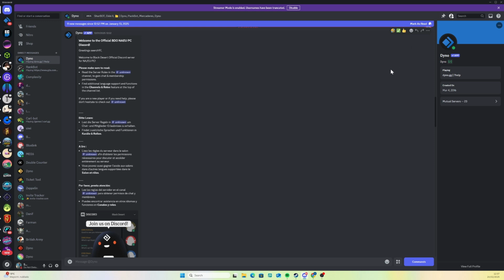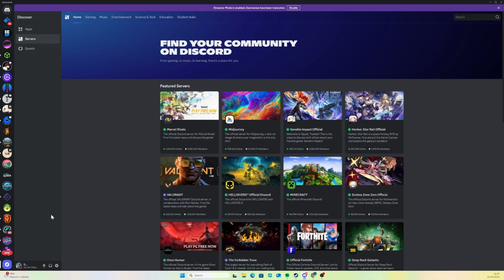HOW to JOIN NOPIXEL DISCORD SERVER ✅PC & MOBILE✅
In this guide, discover how to join the NoPixel Discord server on both PC and mobile. NoPixel is one of the most well-known and highly regarded roleplay servers for GTA V, offering players a high-quality immersive experience. By joining their Discord server, you will gain access to the latest updates, server news, events, and exclusive community activities. It's the perfect place to interact with other roleplayers, keep up with new features, and get involved in the NoPixel community. Whether you're looking to dive into thrilling roleplay sessions or simply hang out with other fans, NoPixel's official Discord is your connection to everything related to the server